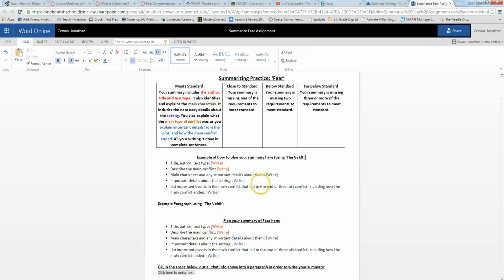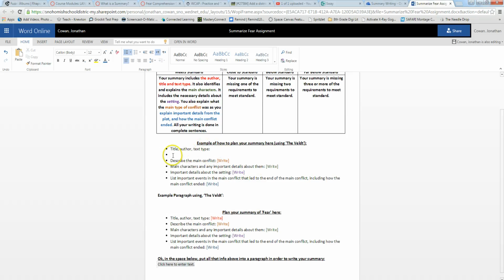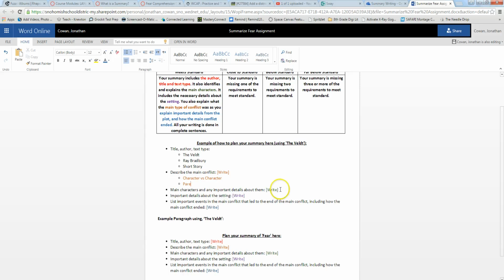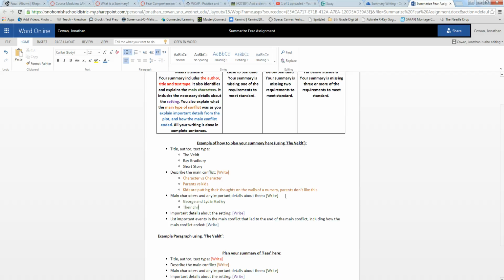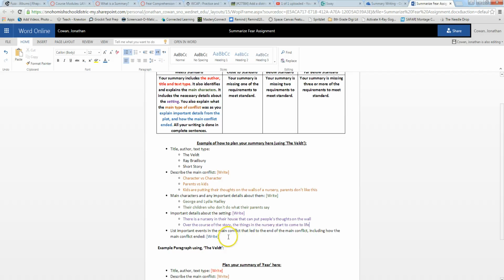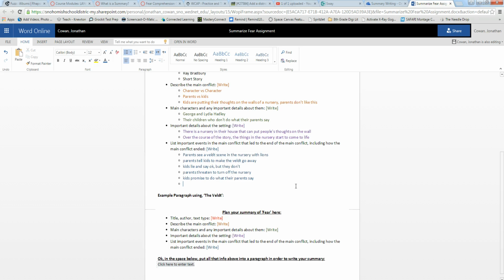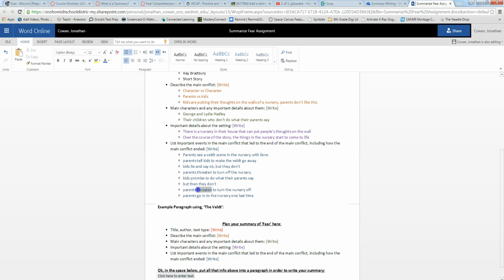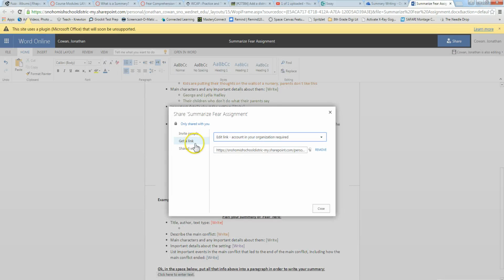Prewrite Example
An explanation video I made for my blended learning class showing an example prewrite for a summary.